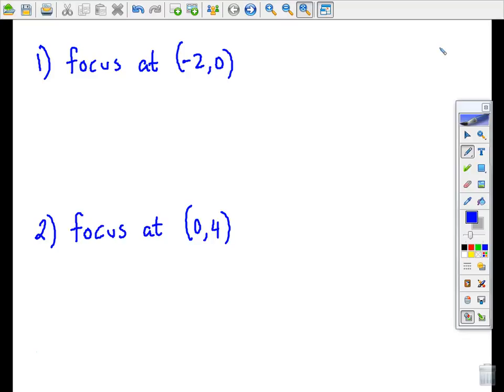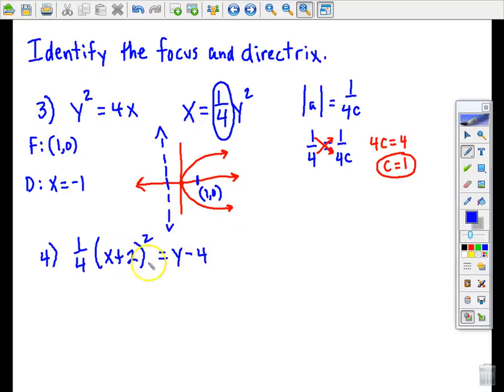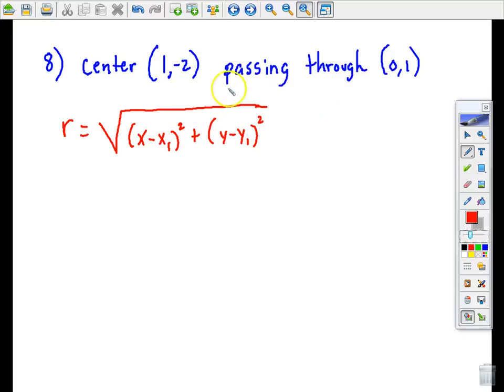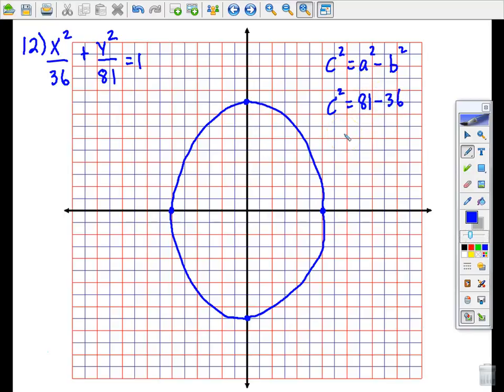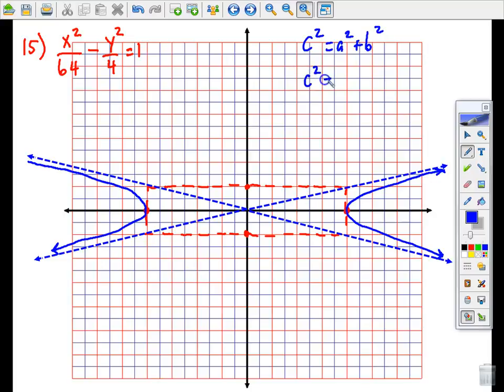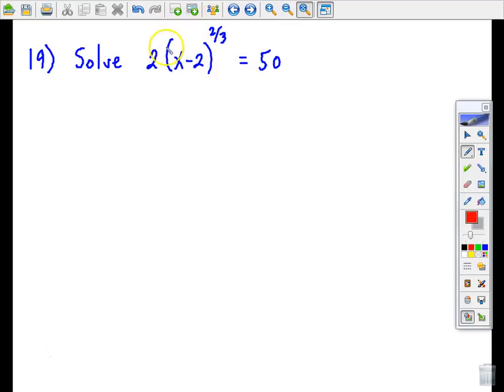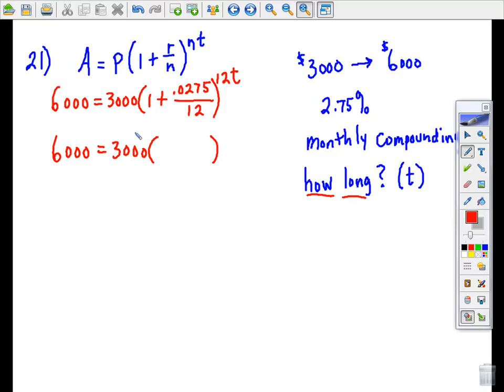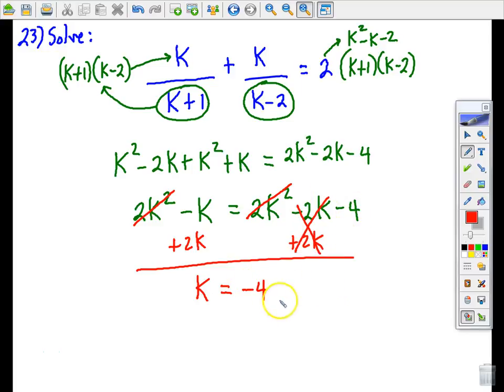Test Review Sheet solutions ch 10